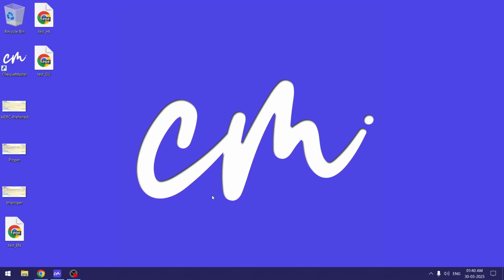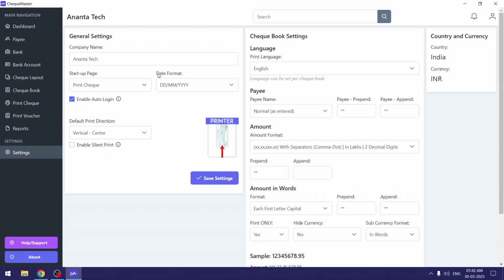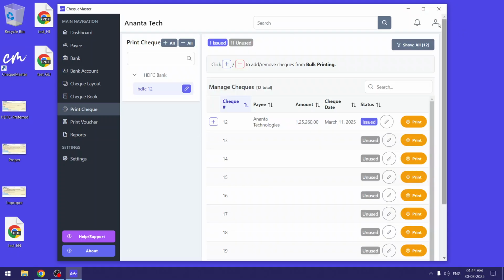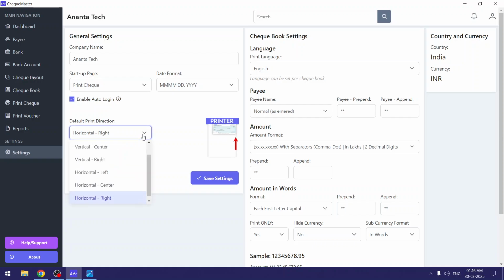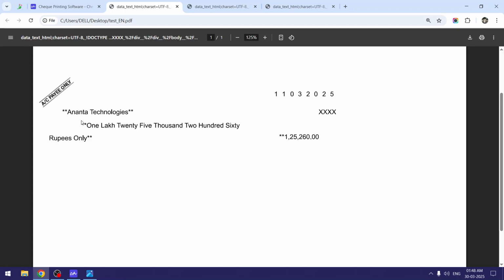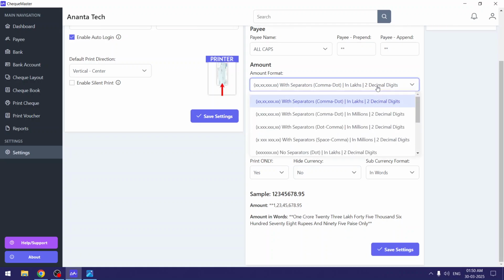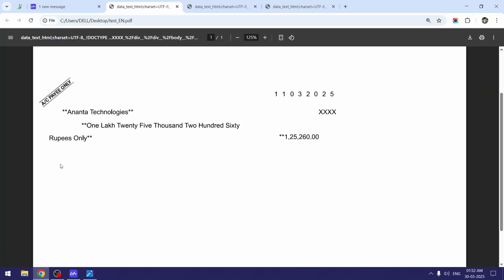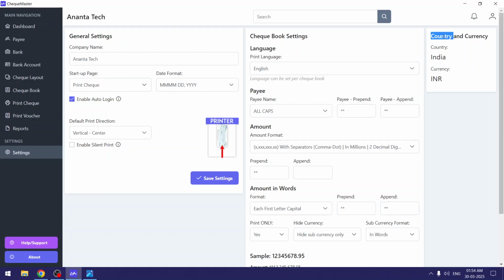How to Configure General and Default Cheque Book Settings | ChequeMaster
In this video, we’ll show you how to configure General Settings and customize Default Cheque Book Settings in ChequeMaster. Whether you're a new user or looking to optimize your setup, this guide will walk you through the process smoothly.

🔹 What You'll Learn:
- How to access and modify General Settings.
- How to set default cheque book preferences.
- Tips for streamlining your cheque printing process.